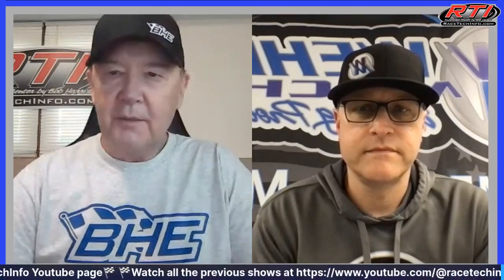RTI Speed Tips w/Bob & Chad (Episode #79)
RTI